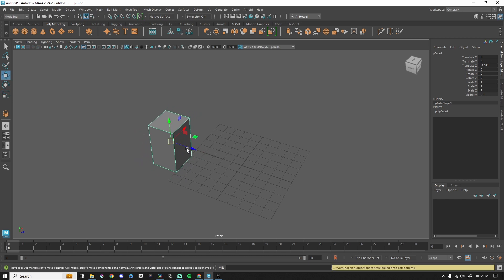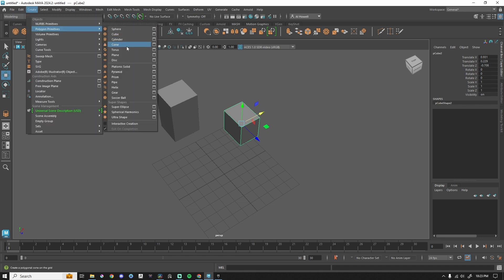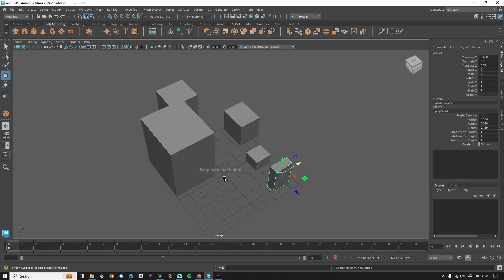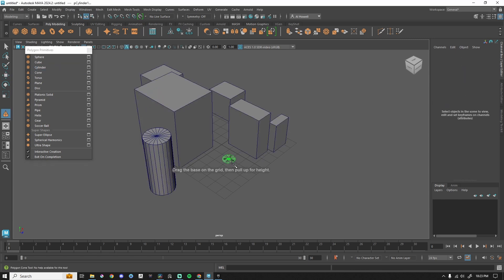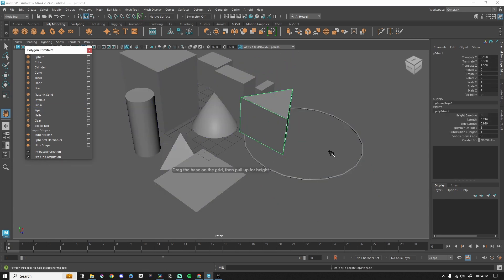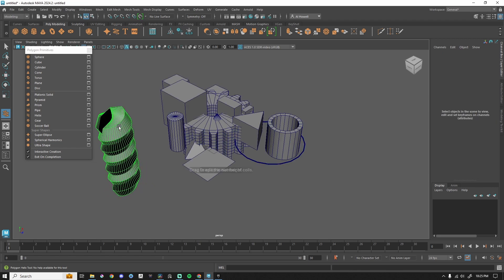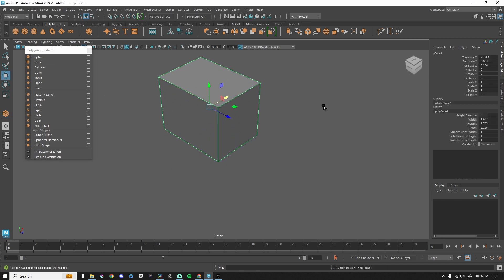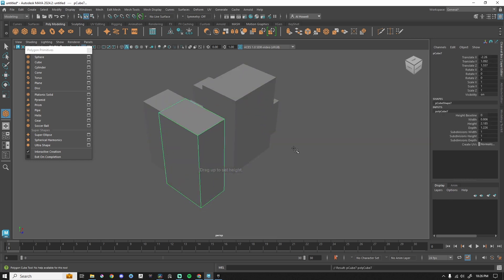I Bet You Forgot Maya Could Do This... Interactive Creation in Maya 2024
Remember this?? Interactive Creation in Maya 2024